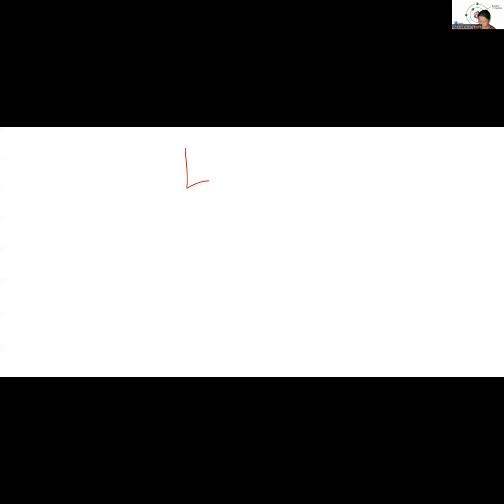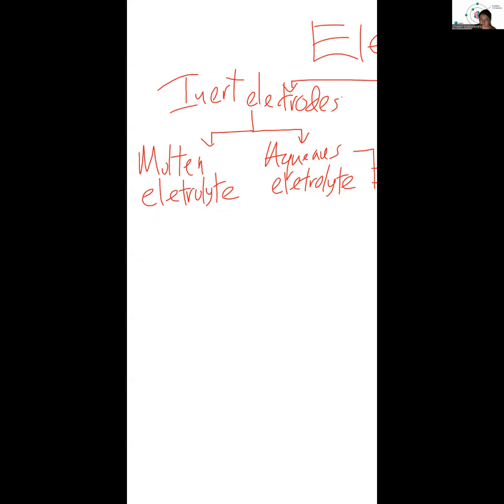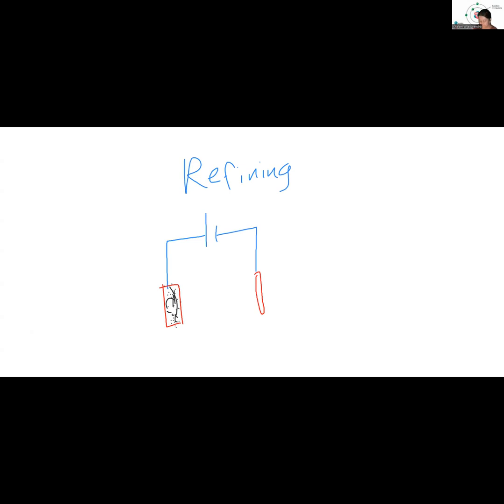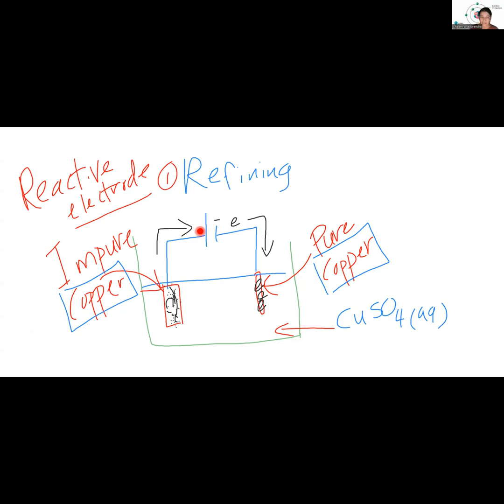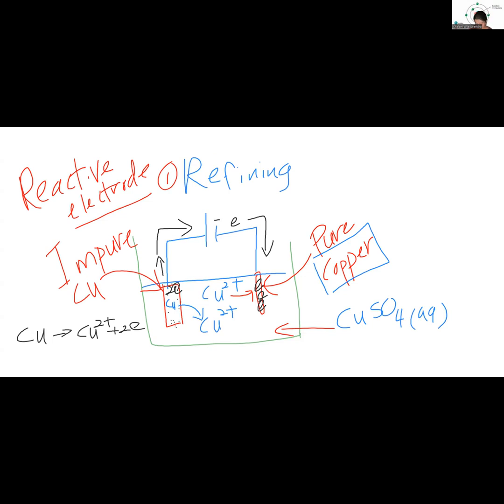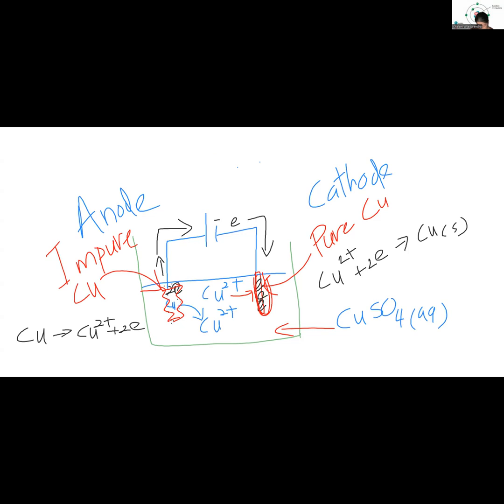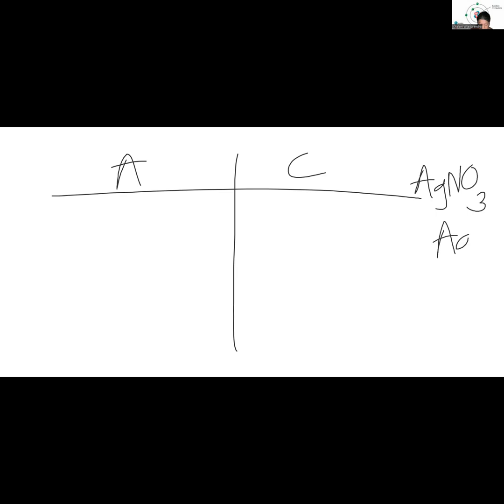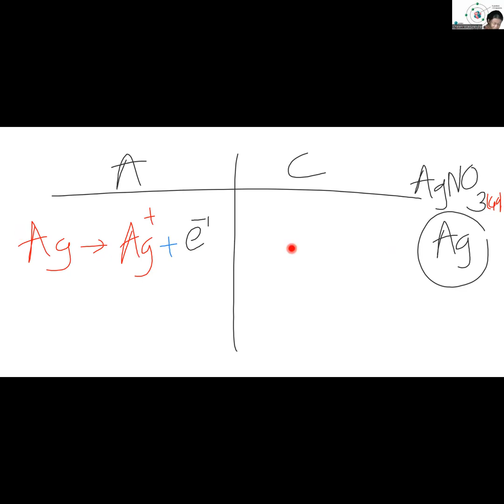Electrolysis with reactive electrodes Refining and electroplating